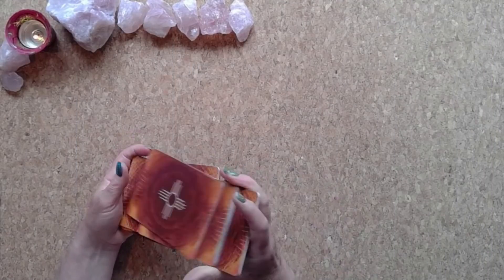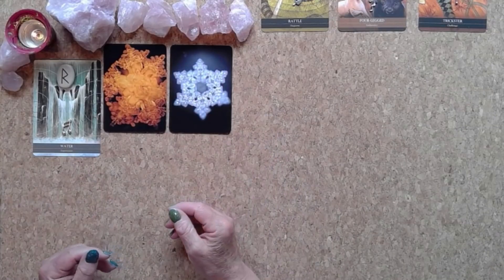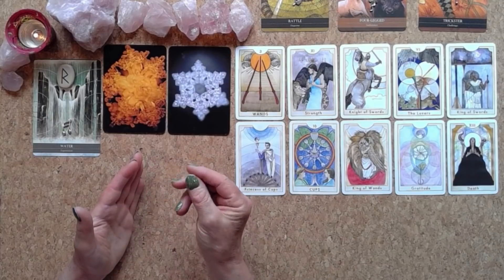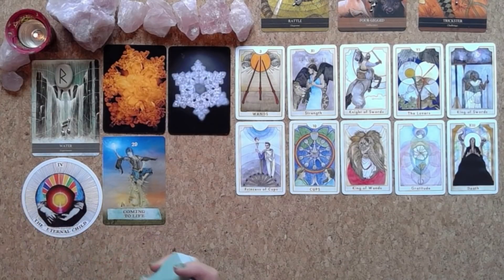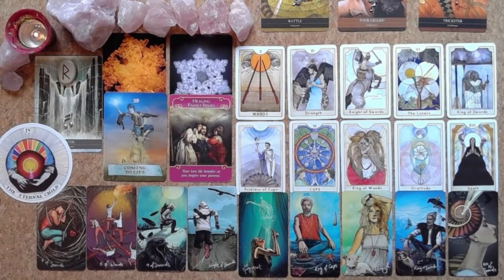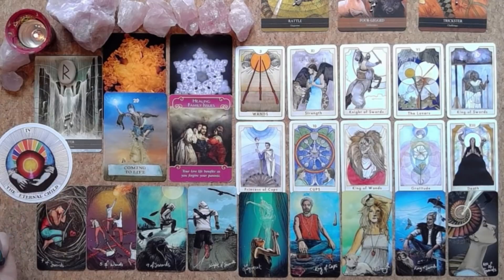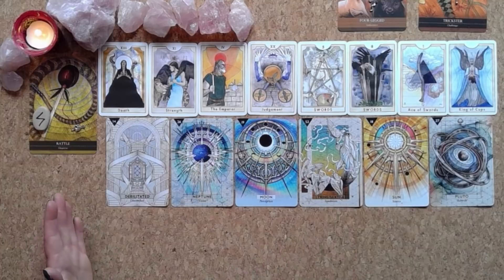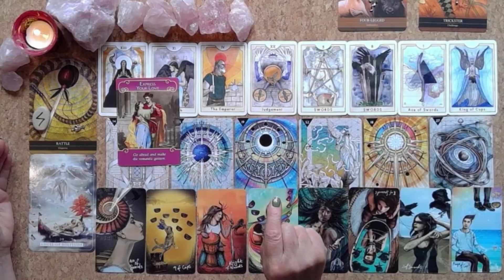💖💖💖Your Spirit Team's Guidance on HOW TO MANIFEST YOUR SOULMATE INTO REALITY💖💖💖 Pick-A-Card Tarot💖💖💖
So much love and gratitude to you all. 💖💖💖💖

Timestamps:
Cards - 00:00
Reading 1 - 05:15
Reading 2 - 40:09
Reading 3 - 01:06:55
Reading 4 - 01:33:27

About Jenny: Jenny Florence is the writer and creator of The Art of Manifestation Astro-Moon Diary and Journal and The Art of Manifestation Oracle Cards. She worked as an Accredited BACP, UKRC Registered Counsellor for over 26 years and has written several books including the International Bestsellers, ‘7 Steps to Spiritual Empathy – Learn to Listen, Change your Life!’ & ‘Mindfulness meets Emotional Awareness - 7 Steps to Learn the Language of your Emotions’. She first began reading Tarot cards and Runes as a teenager and has also studied astrology. She is also the founder and creator of the A-Z of Emotional Health on-line Video Library, a free Public Resource, understanding Emotional and Mental Wellness from a holistic perspective. As well as The Art of Manifestation Astro-Moon Diary, Journal & Oracle Cards, the I CHOOSE LOVE SERIES also includes ‘I Choose Love – THE A-Z Guidebook for the Spiritual Warrior.